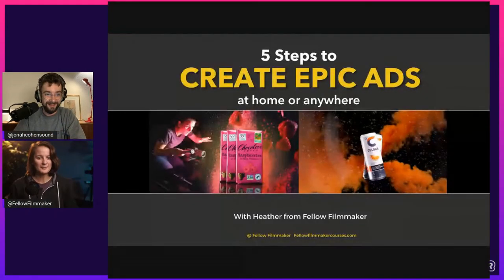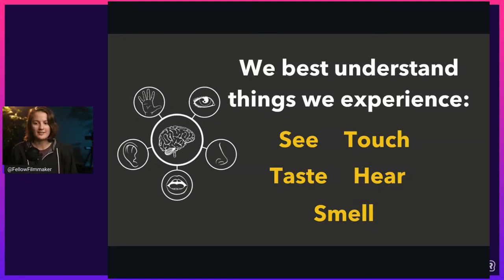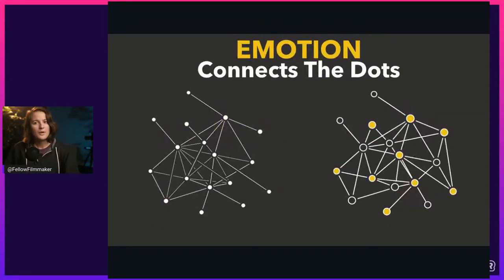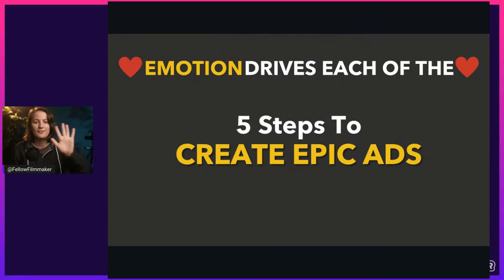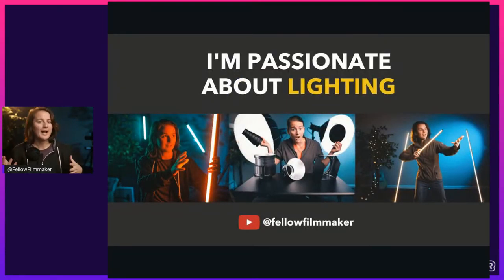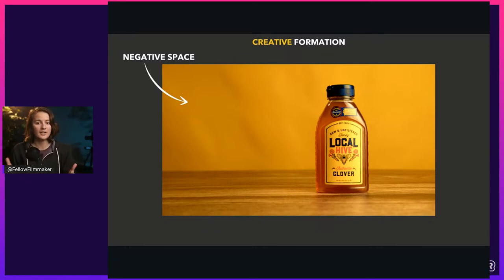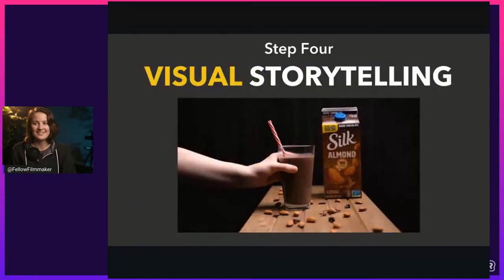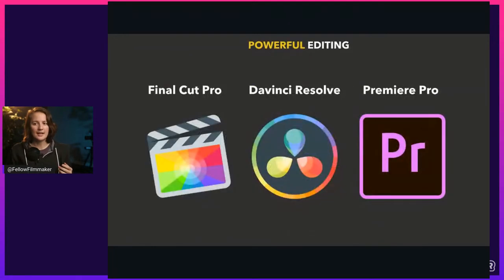Live Workshop - Create Epic Product Ads At Home - Heather M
Get started building your online business for free with Teachable

This live workshop will share the 5 keys to a successful and professional product video. These 5 keys will take beginner's failed product videos and turn them into fantastic product videos.

Interested in having your course featured?

About Discover:
Discover is an experimental marketplace for Teachable creators' courses that helps students learn new skills, explore exciting possibilities, and access exclusive offers.